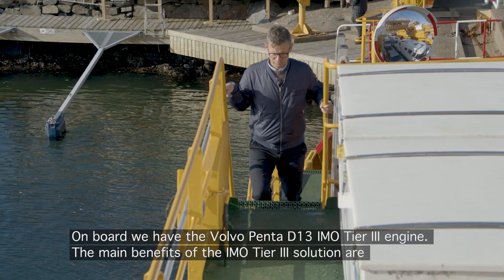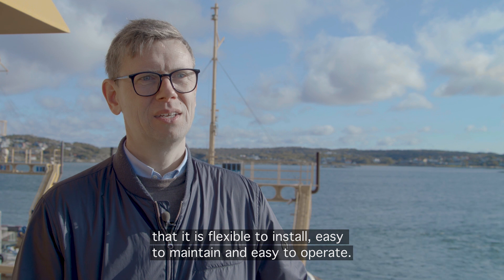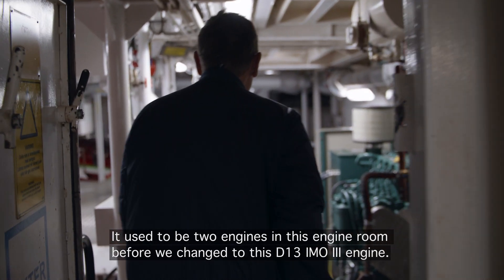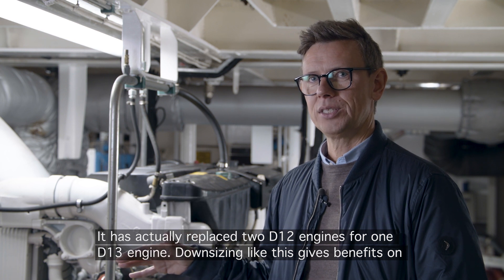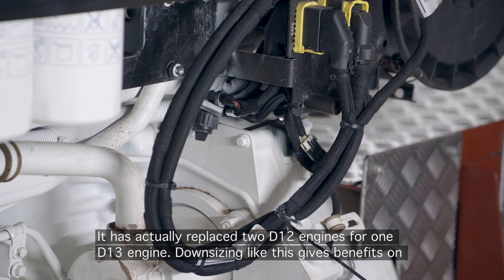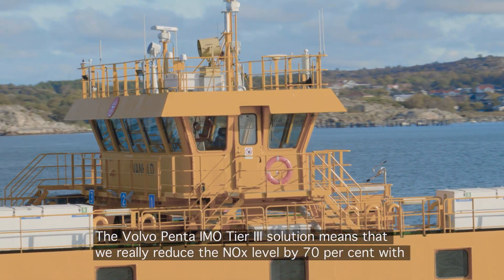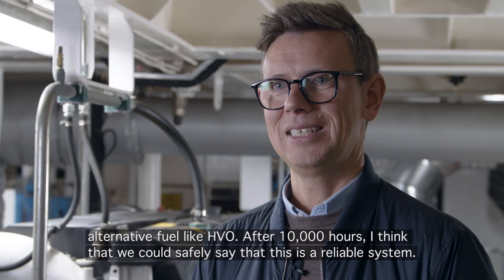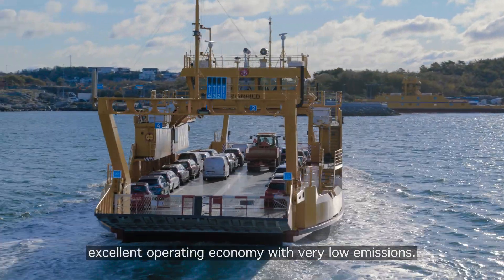Svanhild ferry powered by Volvo Penta’s D13 IMO III engine package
The Svanhild ferry runs up to 100 times per day, regardless of weather conditions, to take passengers and cars to the island of Björkö, in the Gothenburg archipelago (Sweden). This single installation D13 IMO III engine package operates with low vibration and noise levels, and with world-class fuel efficiency, excellent operation economy and low emissions. Furthermore, it is flexible to install, easy to maintain and to operate.

Listen to ferry operator Jan Karlsson and Volvo Penta engineer Henrik Strid talk about why the Volvo Penta D13 IMO III engine is a great fit for the Svanhild ferry.

Learn more about the Volvo Penta IMO III solution for Marine Commercial applications